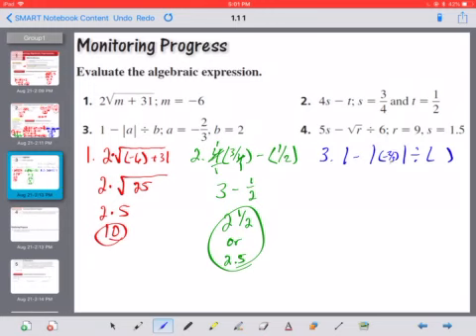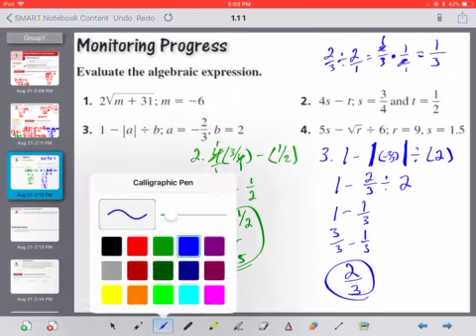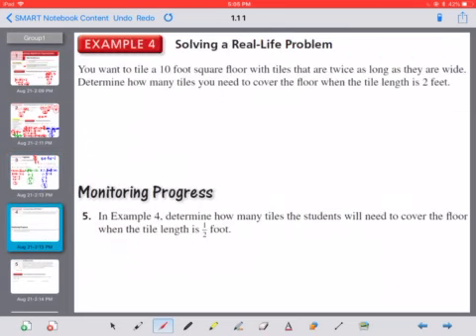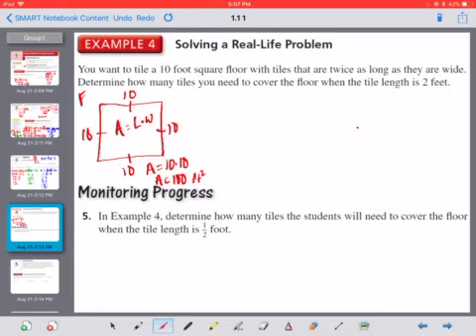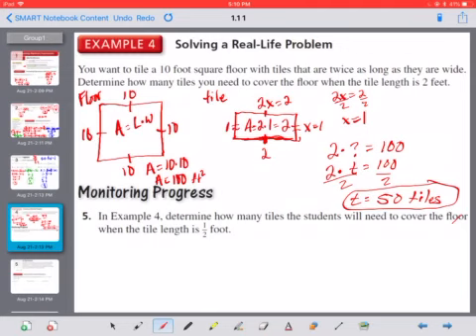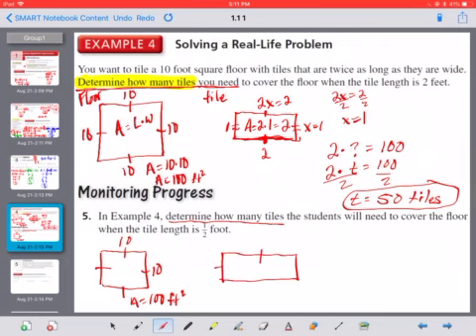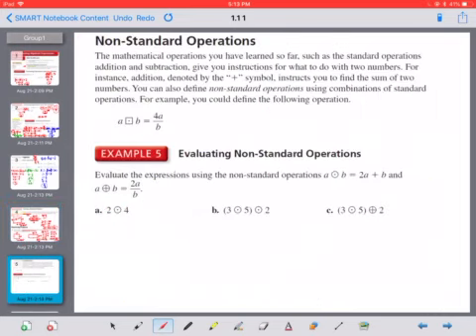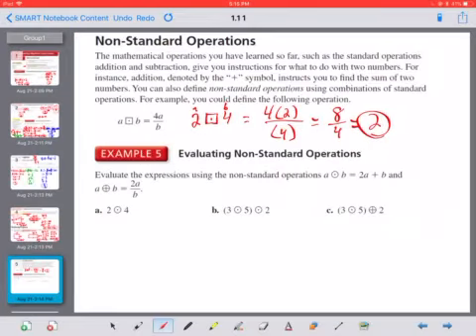Algebra 1 - 1.1b